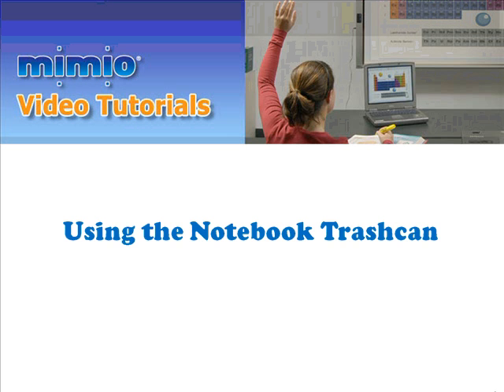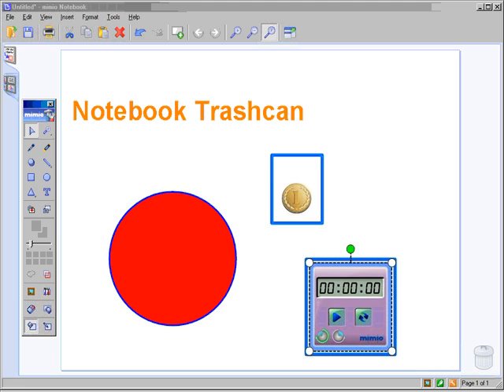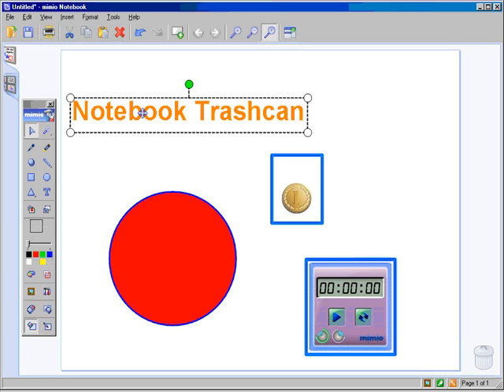Using Notebook Trashcan